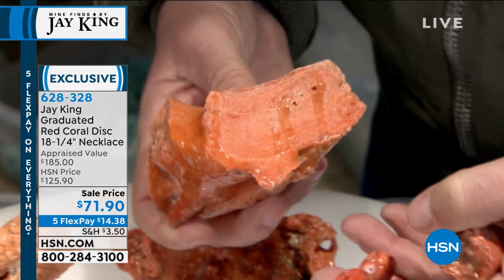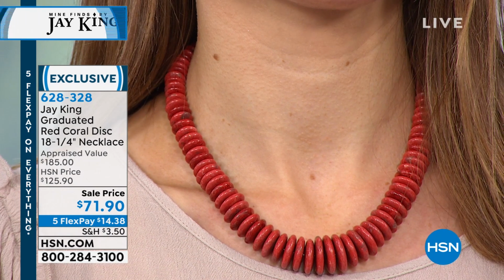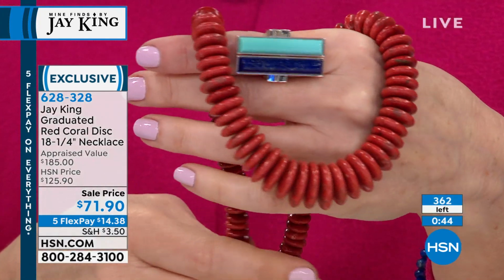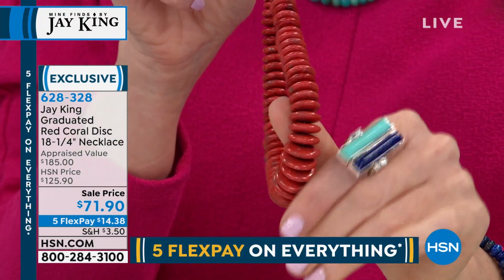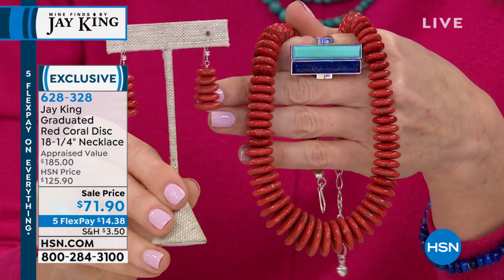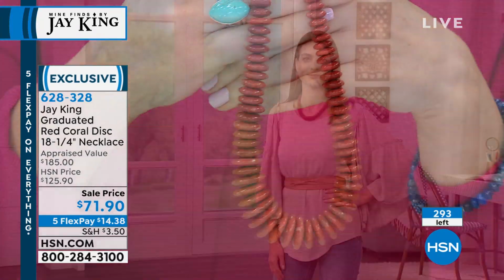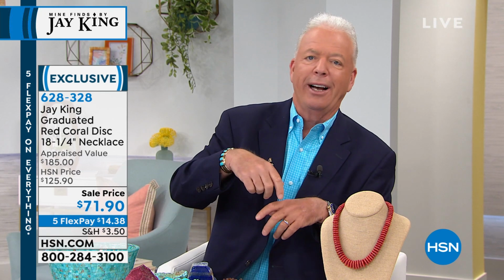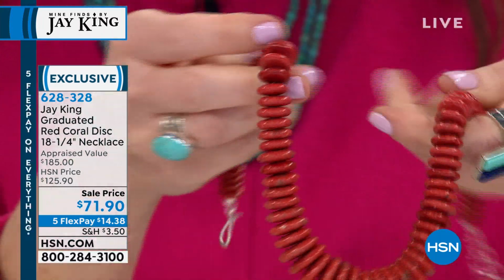Jay King Graduated Red Coral Disc 181/4" Sterling Silver...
Jay King Graduated Red Coral Disc 181/4" Sterling Silver Necklace
For a big, bold look designed to get you noticed, you can't go wrong with pieces like this red coral bead necklace from Jay King. It features polished discshaped beads of vivid red coral, carefully strung in an attractive, graduated profile. Slip it on any time you want to make a style statement worth remembering!

Design Information

    Necklace has discshaped, red coral beads strung in graduated profile